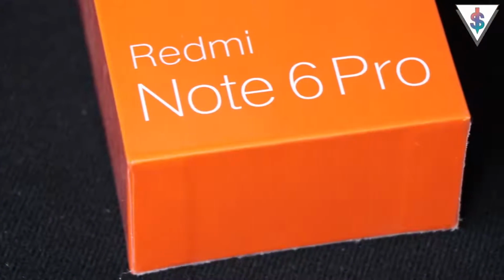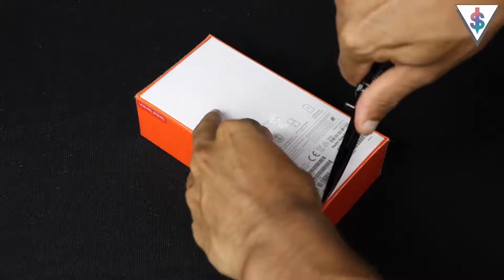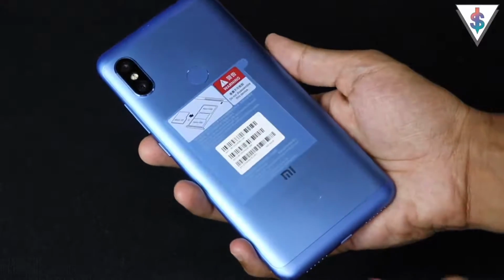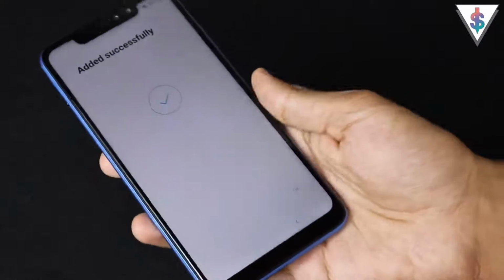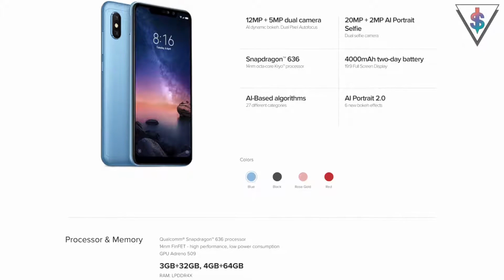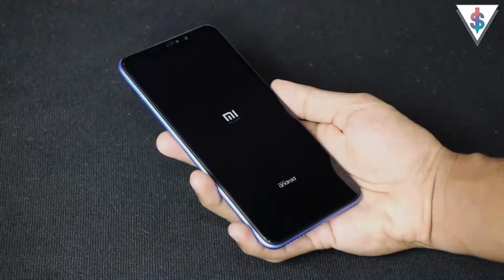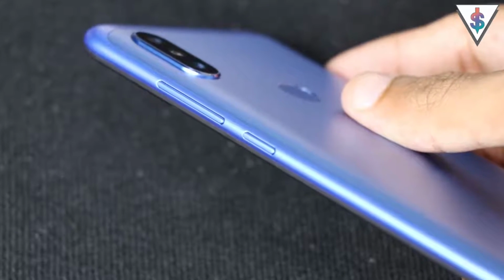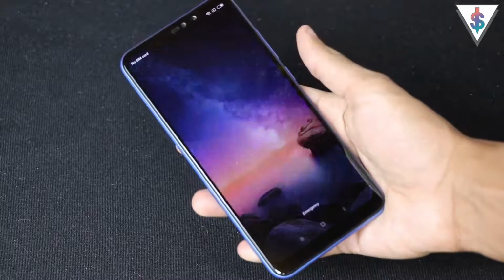Xiaomi Redmi Note 6 Pro Unboxing and Hands on [Sri Lanka] 🇱🇰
Meet the Xiaomi Redmi Note 6 Pro which was just unveiled in Sri Lanka. In this video let's unbox it and check it out.

⬇ Send Fan Mail or products to review ⬇

Andro Dollar,
No.3,
Station Road,
Egodauyana,
Moratuwa,
10400,
Sri Lanka

Made with ❤️ in SriLanka 🇱🇰